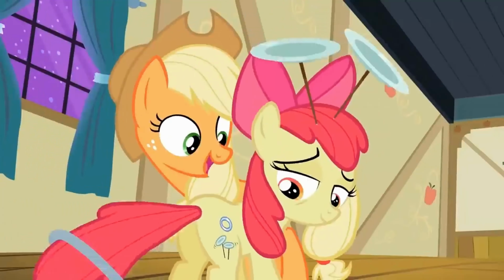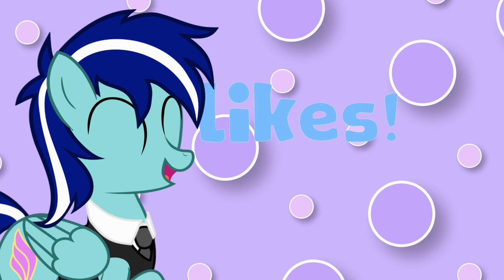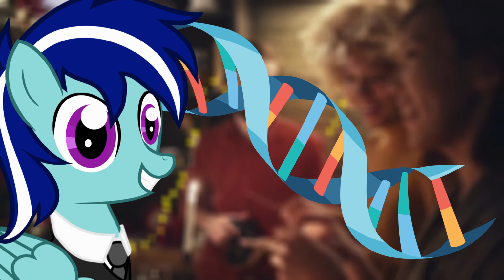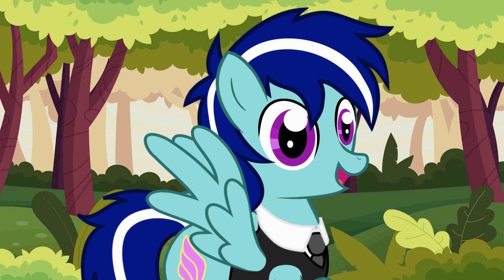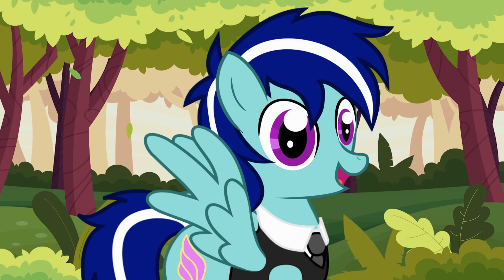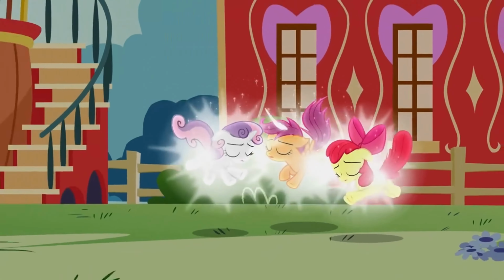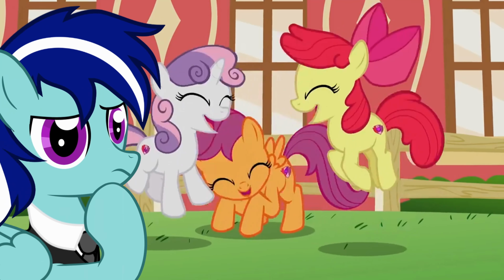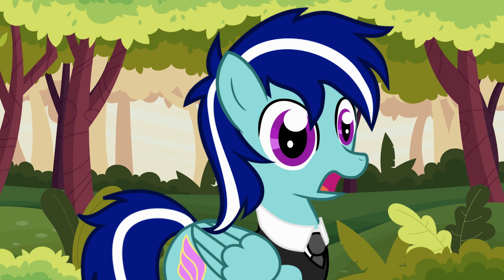The science of cutie marks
Theres science behind cutie marks. Here it is...

And a special thanks to The Nameless One for helping me when I first got started.

A very special thanks to my Wing Pony Ice Crystal! Without you by my side, I wouldn't have made it this far!

Roll the credits:
Songs unused:
drifting

NOTE TO YOU: I will continue getting better and better thanks to all of you. Your support gives me the strength to continue.